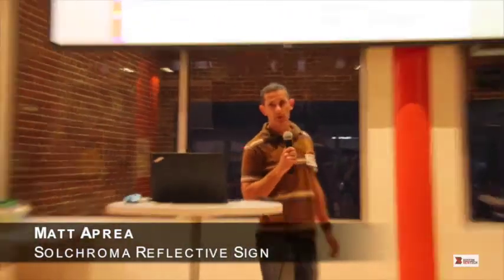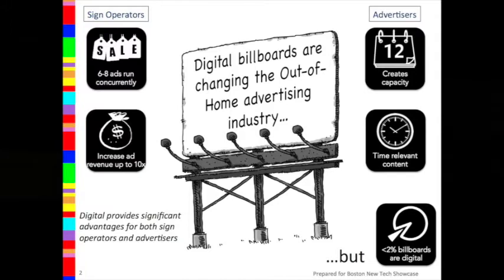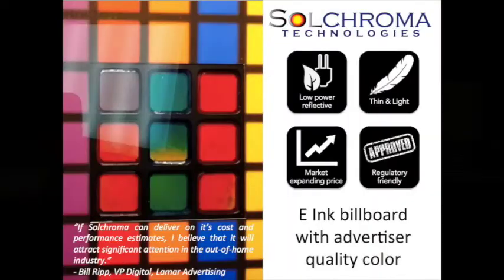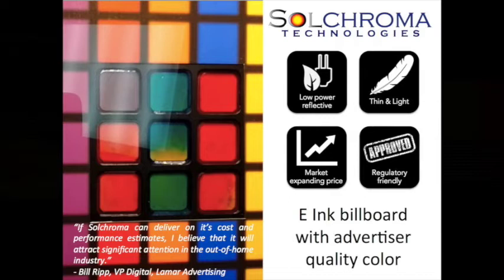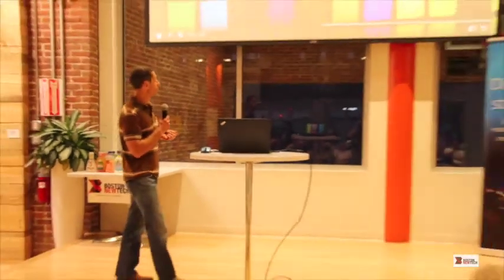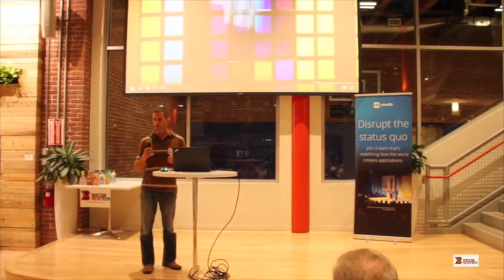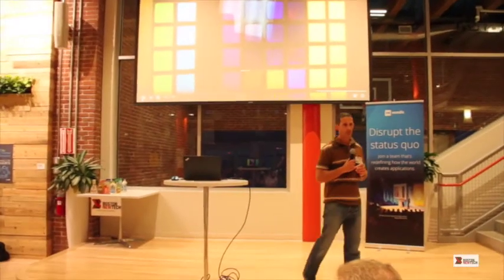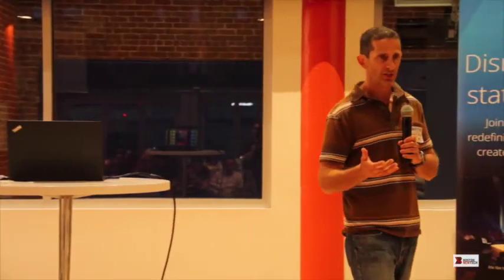Solchroma Reflective Sign - BNT80 Boston New Technology Startup Demo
Solchroma Reflective Sign / @Solchroma - Vivid, full-color, reflective digital signs for outdoor advertising! (Matt Aprea)